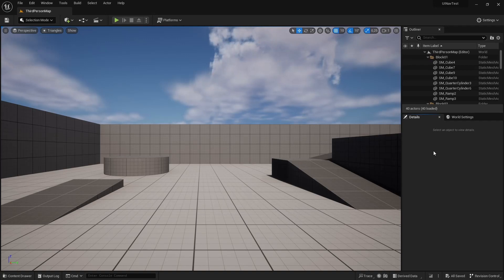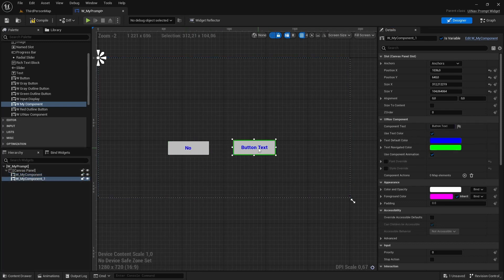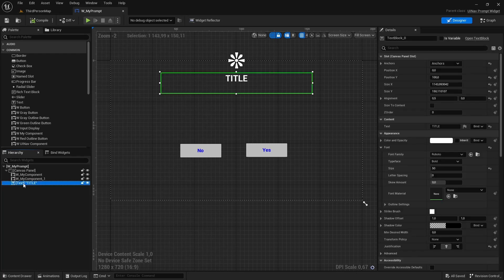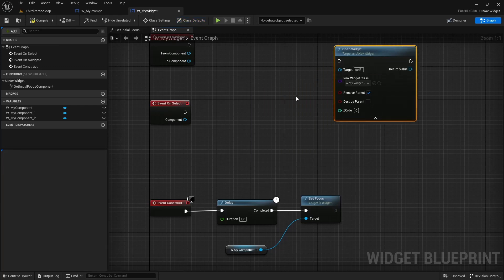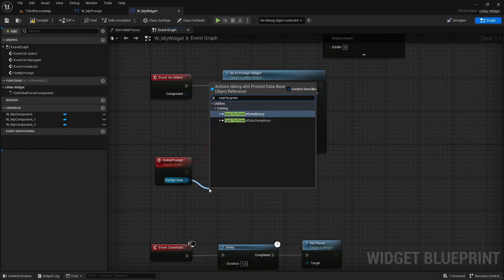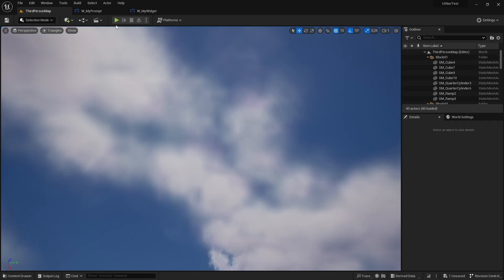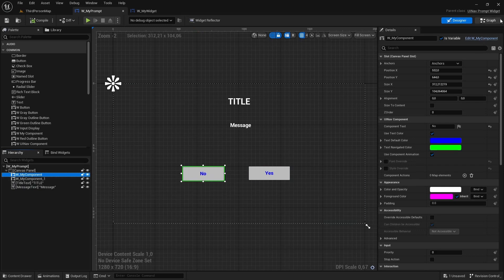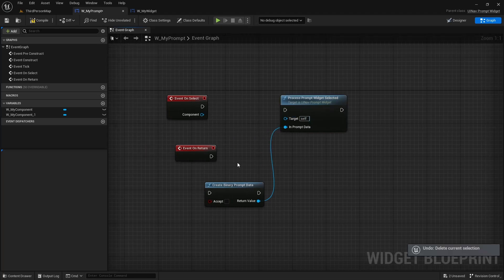UI Navigation 3.0 Tutorial - Prompt Widgets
In this video, I'll show you how to use Prompt Widgets in the plugin.